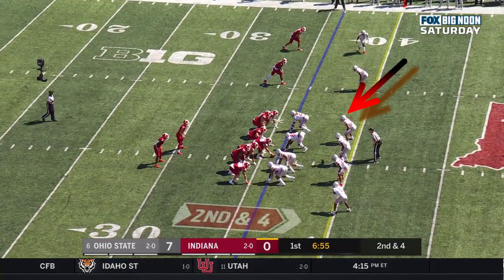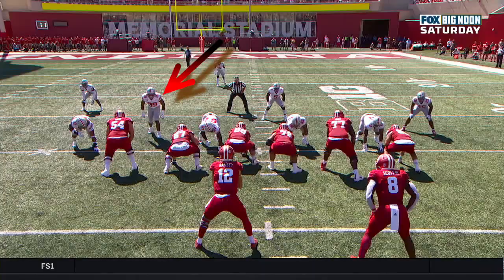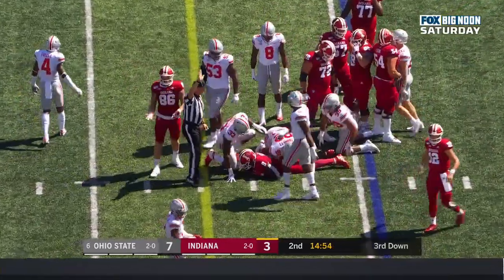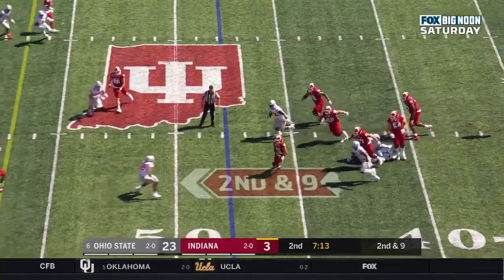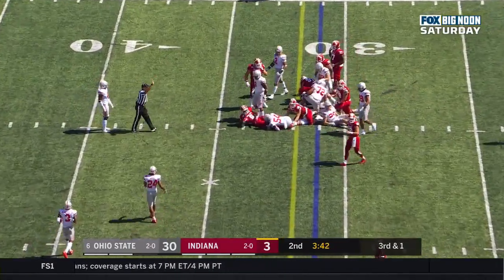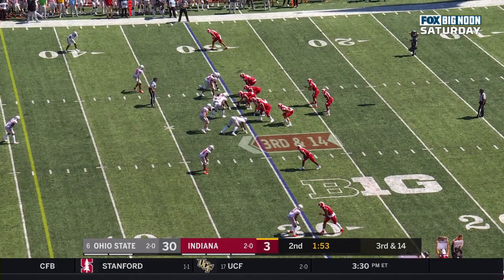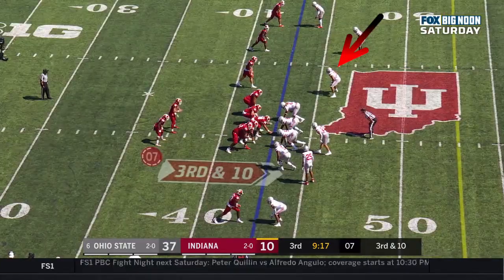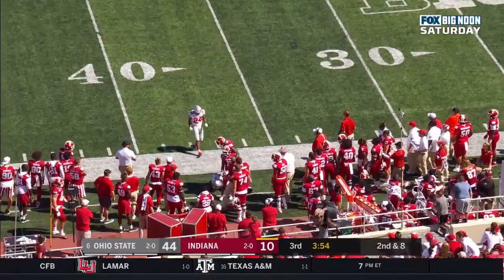Malik Harrison vs. Indiana (2019)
LB #39
Ohio State Buckeyes

Footage owned by Fox Sports